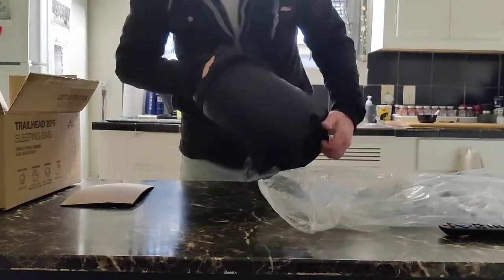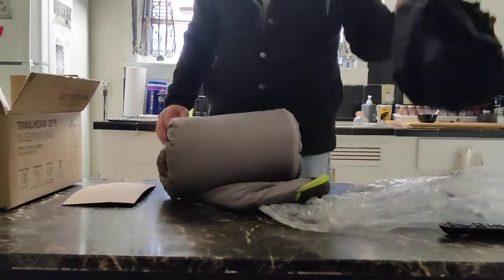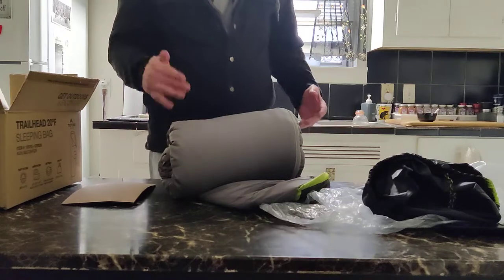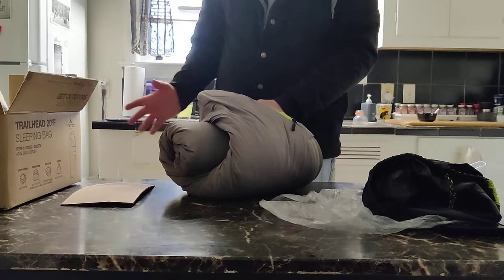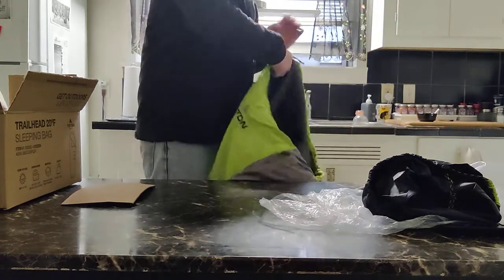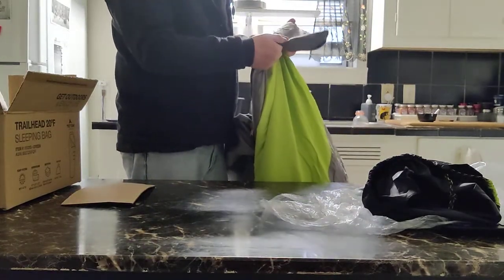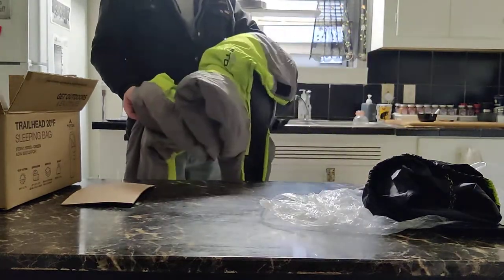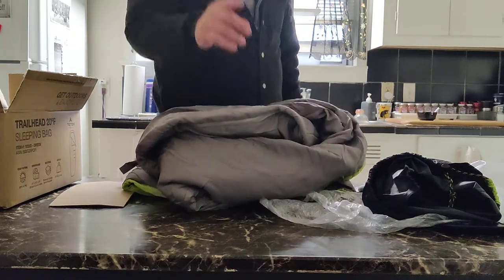Teton Sports Trailhead 20+ Sleeping bag review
Unboxing of the Teton sports 20 + sleeping bag